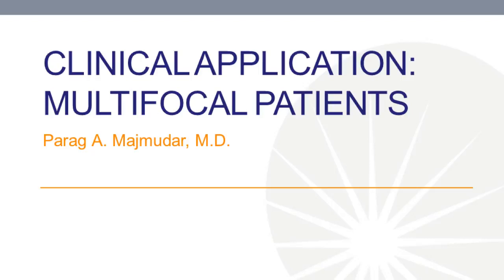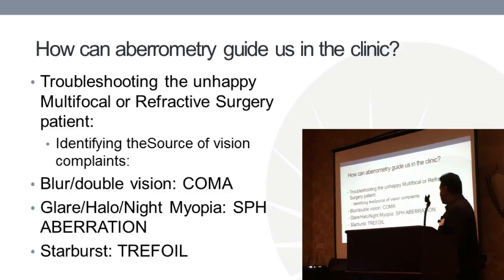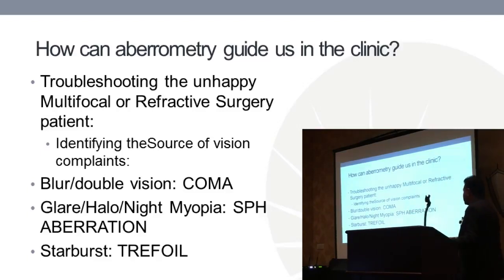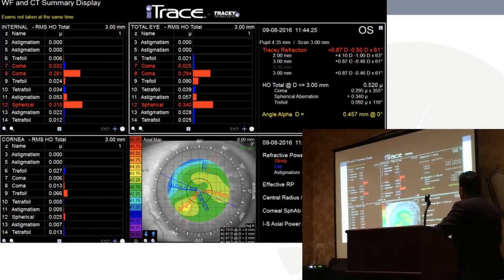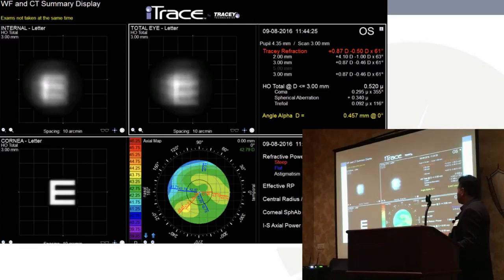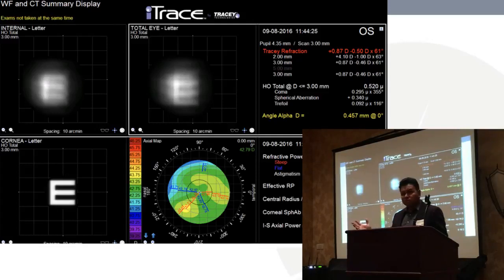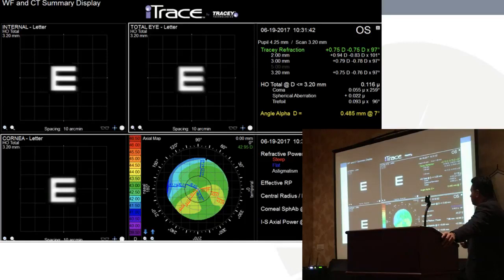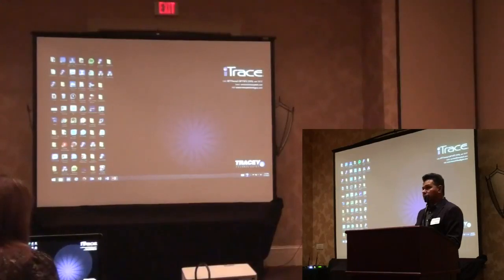iTrace Educational Symposium - Dr. Majmudar presents Clinical Applications of the iTrace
Parag Majmudar, M.D., presents Clinical Applications of the iTrace with Multifocal Patients at the iTrace Educational Symposium in New Orleans